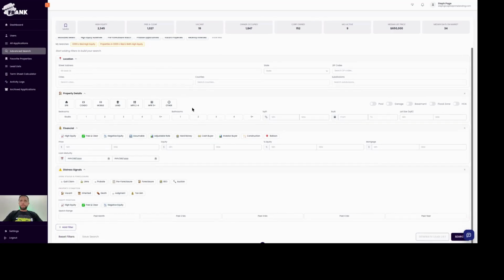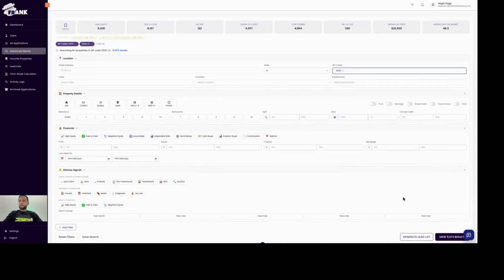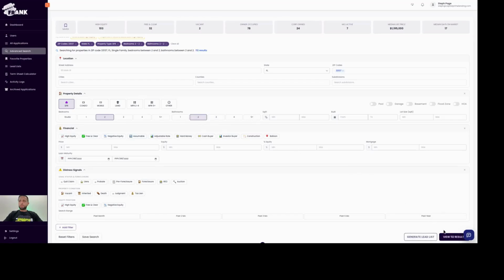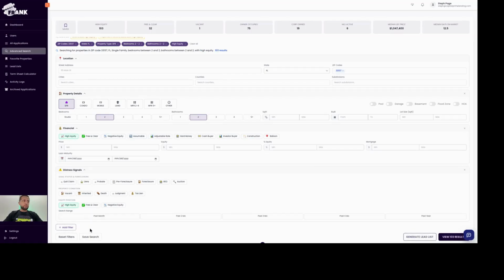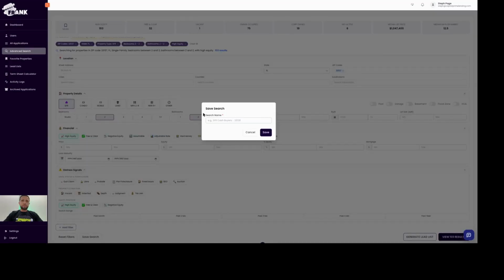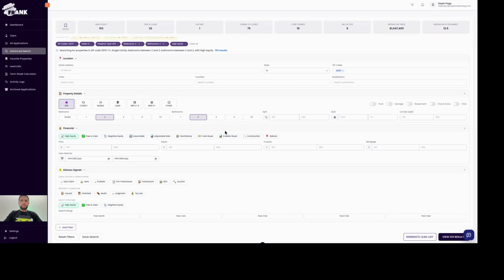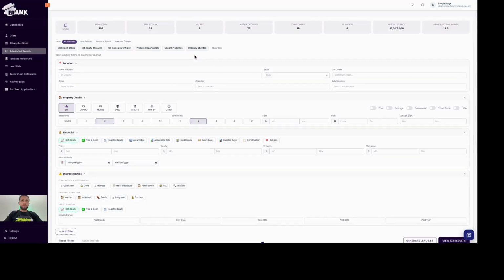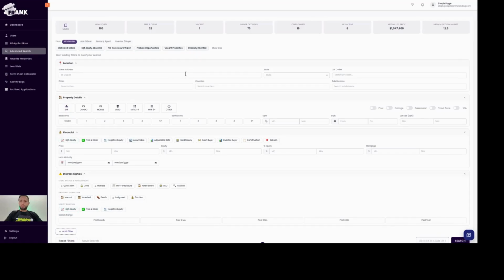Save Search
Built the perfect search? Don't rebuild it next time- save it.

In this video, we walk through Save Search inside F.R.A.N.K.- how to lock in a filter combo you like and get back to it in one click, instead of resetting every field from scratch.

You'll learn how to:

Read the active filter bar- every filter you've applied shows up as its own chip, plus a plain-language summary of your search
Name and save a search so it lives under My Searches for next time
Reuse a saved search instantly, without re-entering ZIP codes, property type, or equity criteria
Clear filters and start fresh whenever you want to build something new